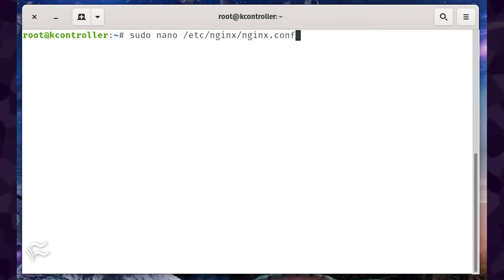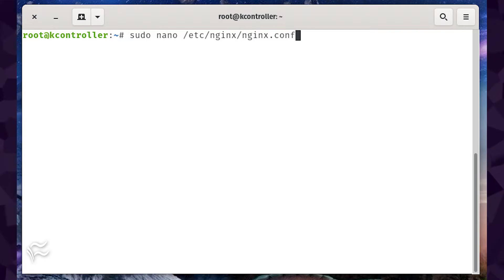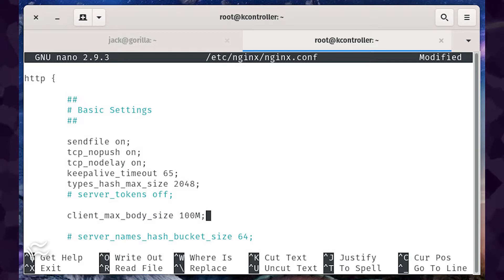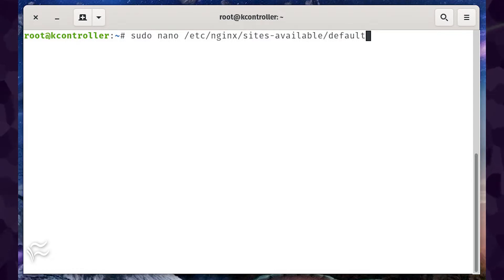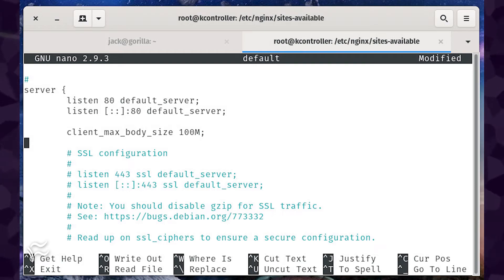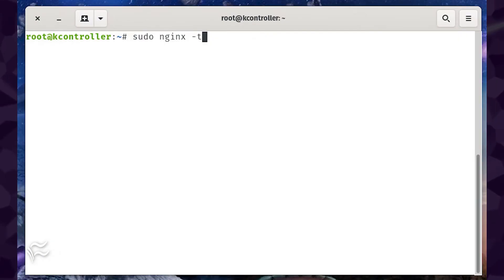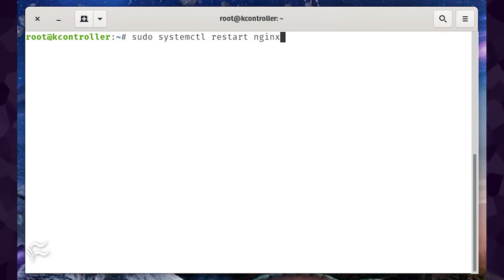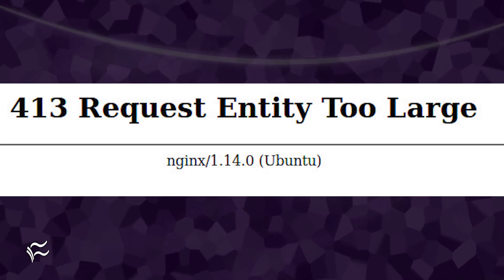How to limit file upload size on NGINX to mitigate DoS attacks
If you have an NGINX site that must allow users to upload files, try this configuration to help prevent possible Denial-of-Service attacks.

List of Commands:

sudo nano /etc/nginx/nginx.conf
client_max_body_size 100M;
sudo nano /etc/nginx/sites-available/default